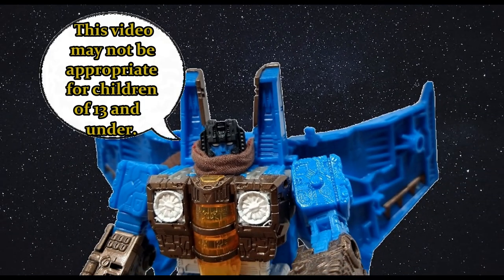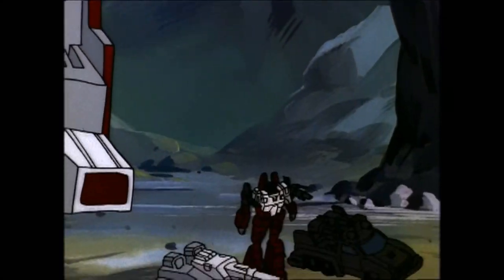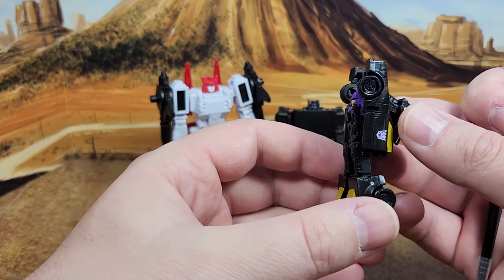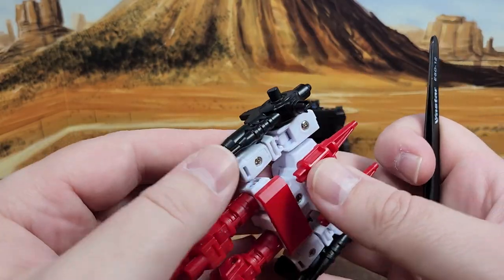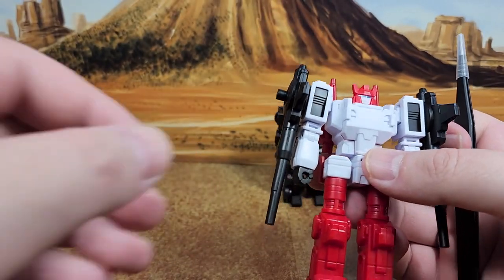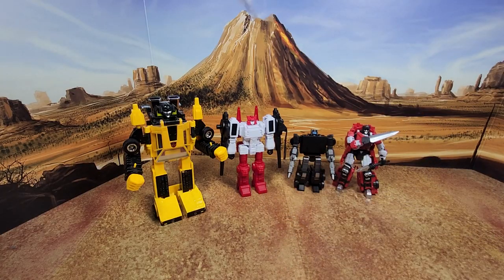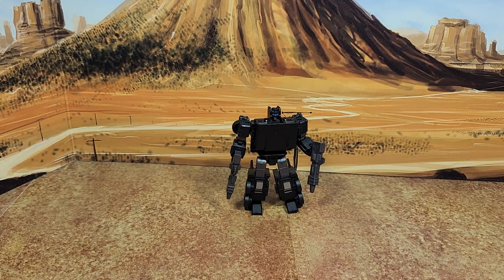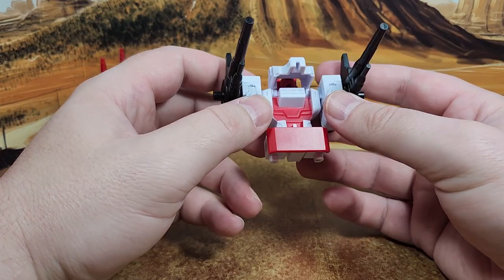Toy Review - Siyang Cultural: Y-C001A Sixgun and Scamper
I couldn't net pass the legendscale set because it really goes will with the Siyang Cultural Metroplex it was made for, and I'm more happy with Scamper than I am with Sixgun, you'll see why. Enjoy!